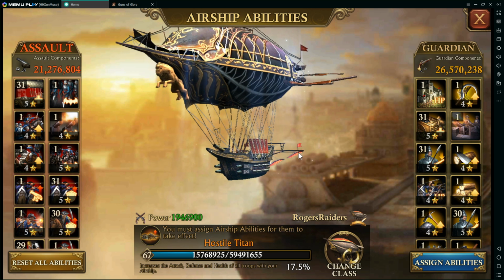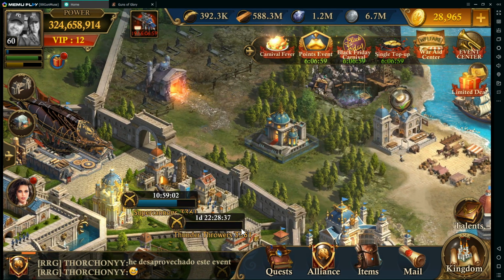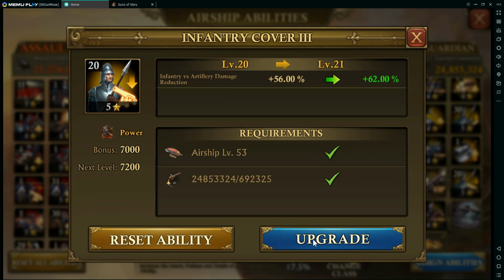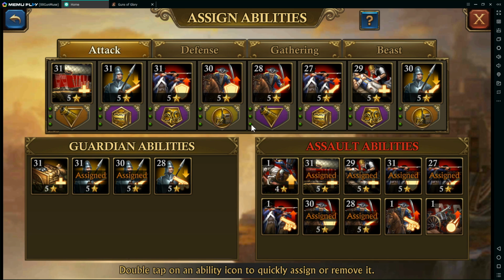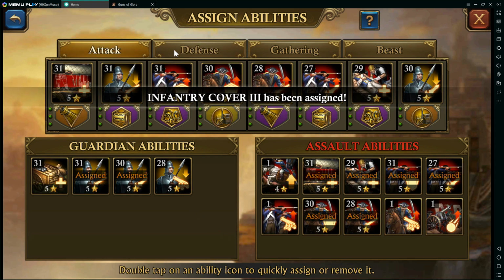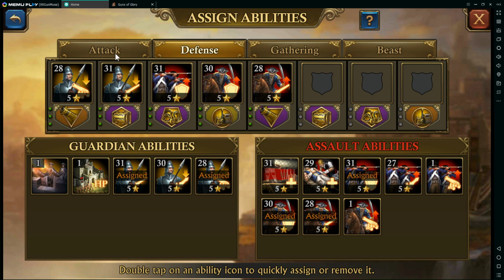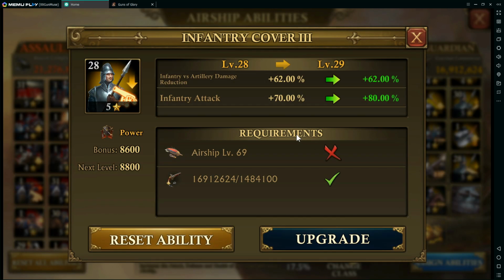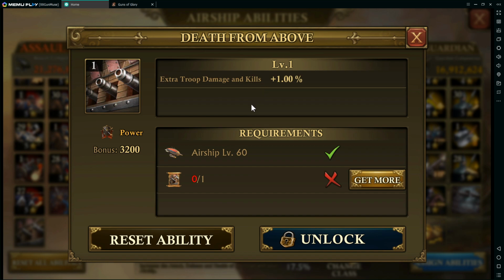Guns of Glory Airship Setup Defense Tab setup guide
Getting your Guns of Glory Blue stacks Themed PC interface:
Guns of Glory: Build an Epic Army for the Kingdom Setting up your guns of glory airship defense tab for the gog gold event. IKE